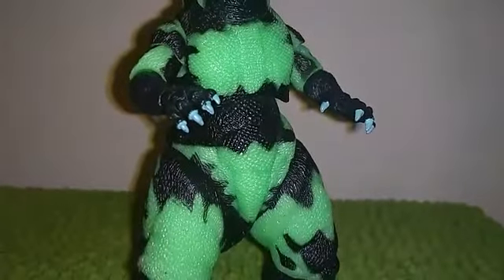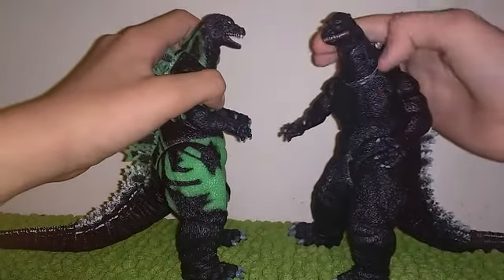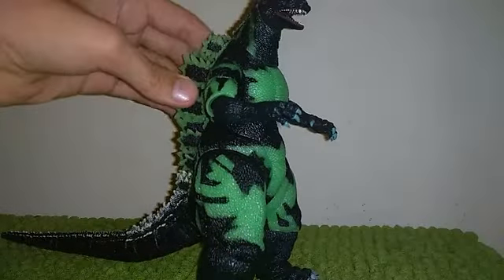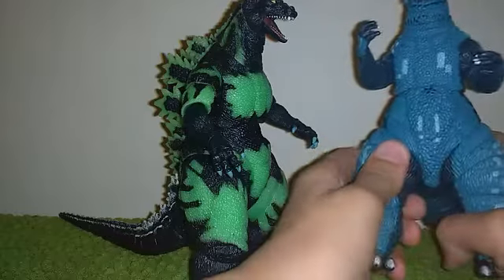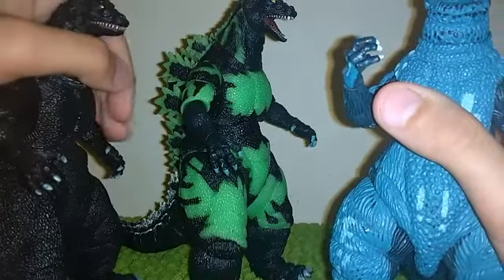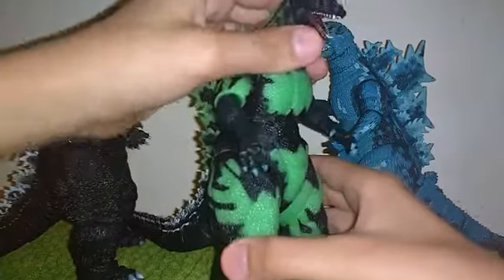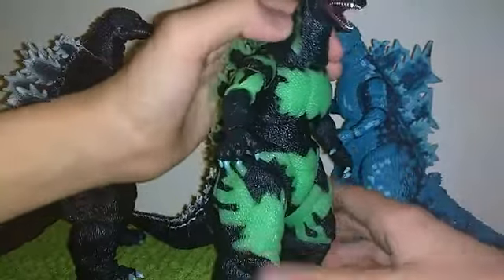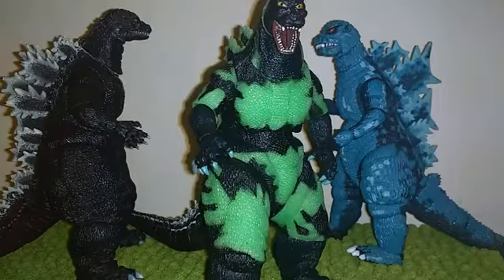Another NECA Godzilla Joint That Popped Off...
ANOTHER NECA GODZILLA JOINT THAT POPPED OFF!?!? Here We Go Again...